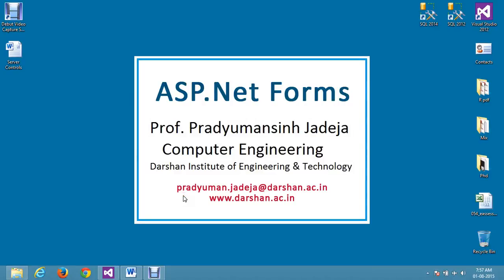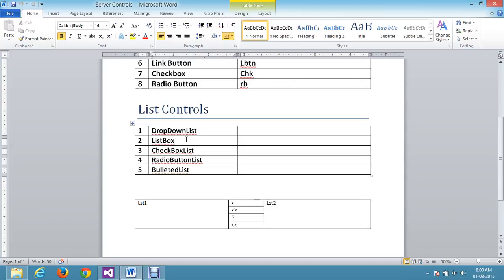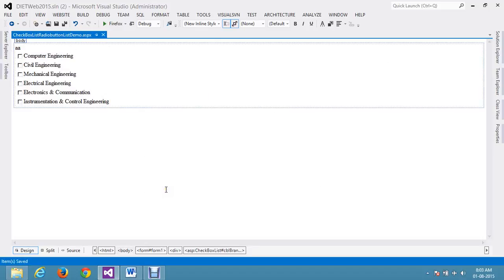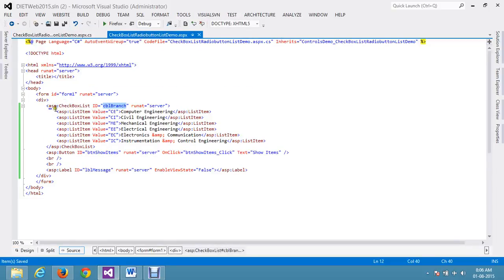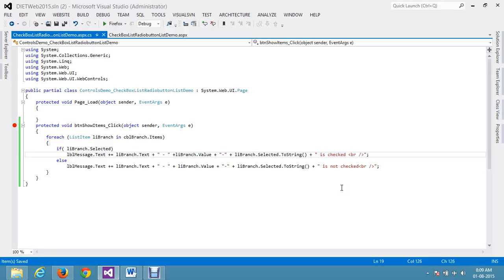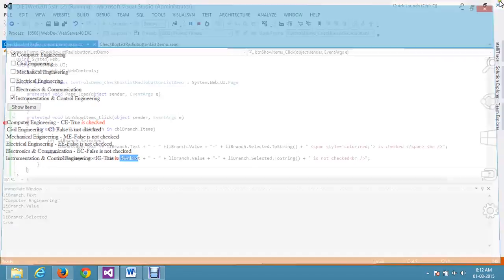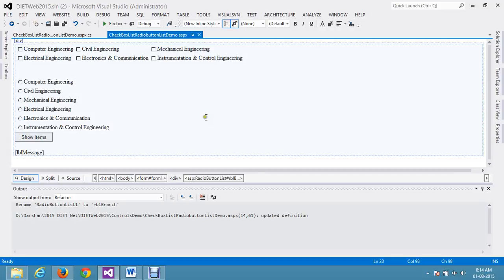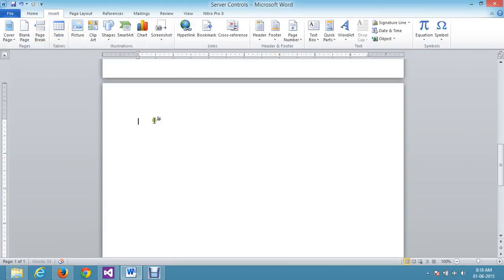ASP.Net Lecture 5 - List Controls Part - 2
This video demonstrate use of List controls in ASP.Net. Different list controls like DropDownList, ListBox, CheckBoxList, RadioButtonList and BulletedList are explained with example.